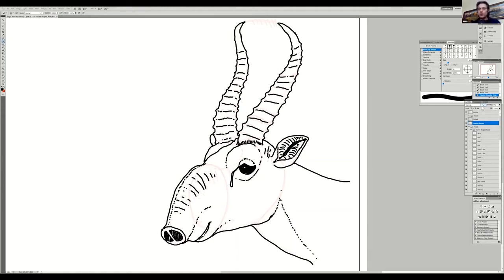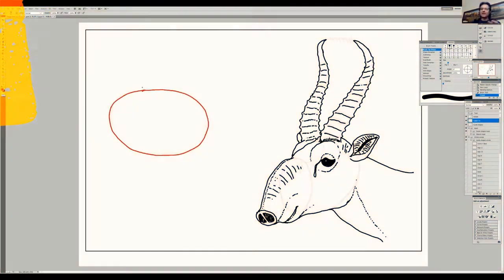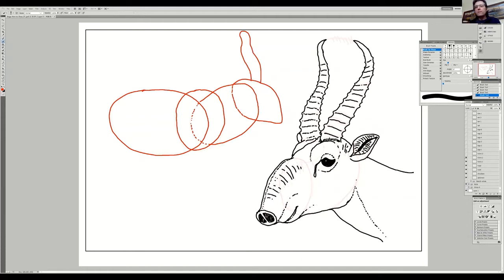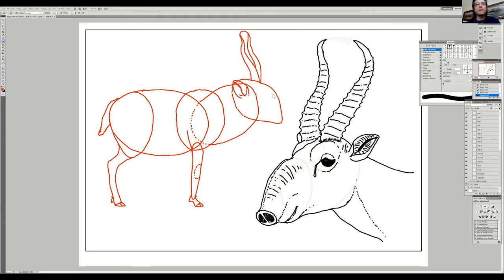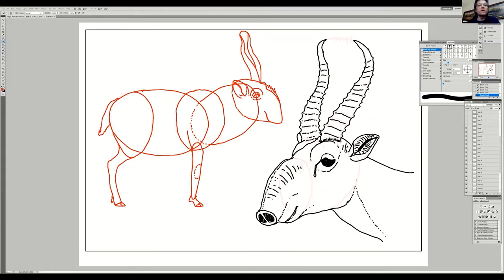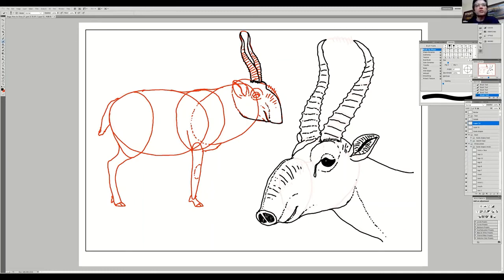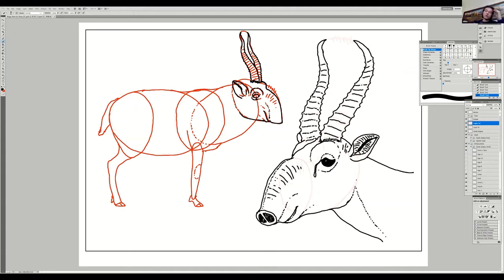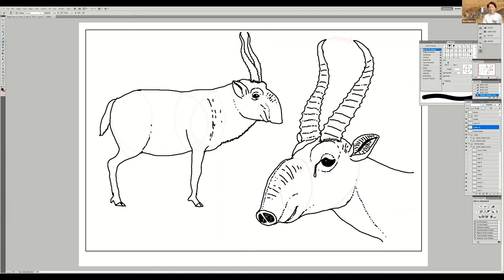How to draw a saiga body - Julius T. Csotonyi masterclass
Paleoartist Julius T. Csotonyiand Olya Esipova from SCA will show you how to draw a saiga body